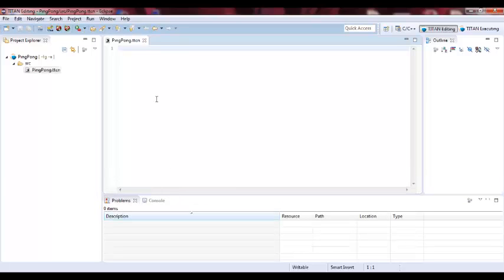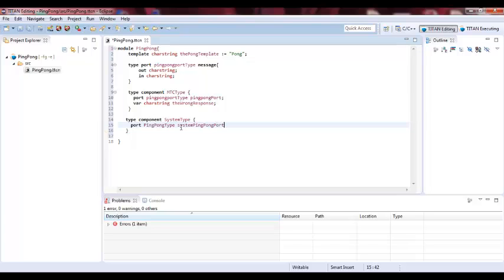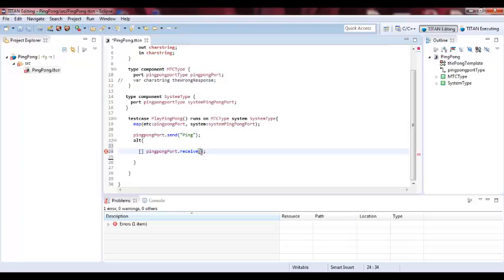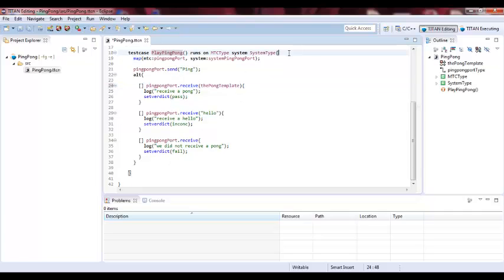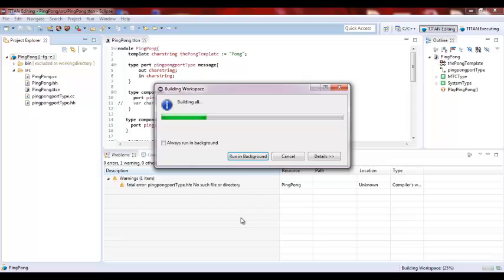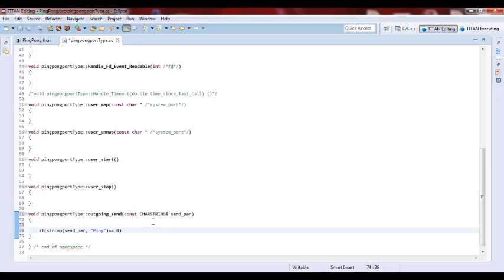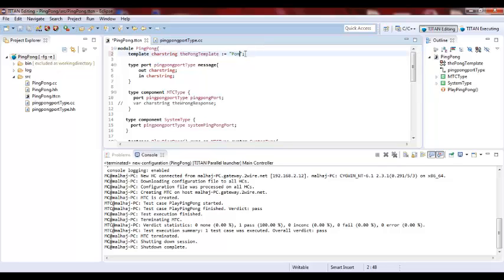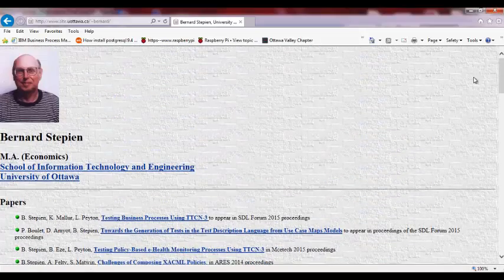Eclipse Titan ttcn3: Create Port Skeleton.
The video describes an example called Ping Pong project. I showed how to create a ttcn3 module and how to use the Port skeleton to send a message back from SUT to MTC.